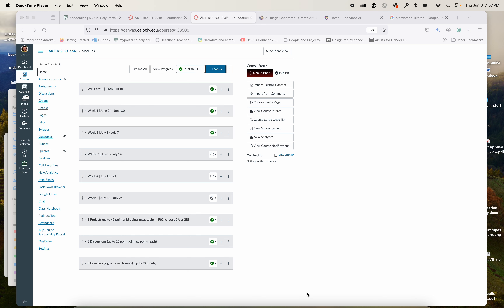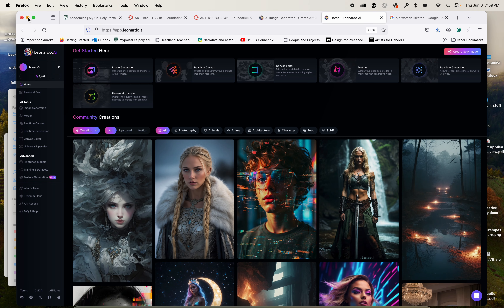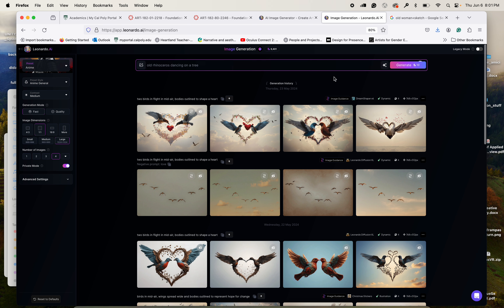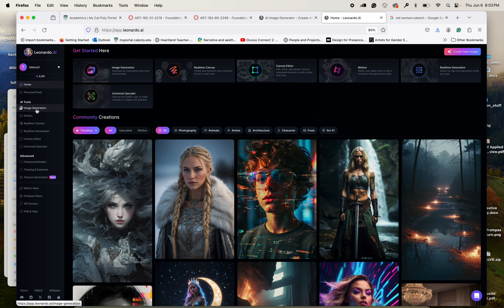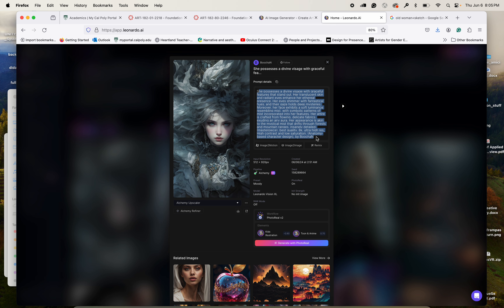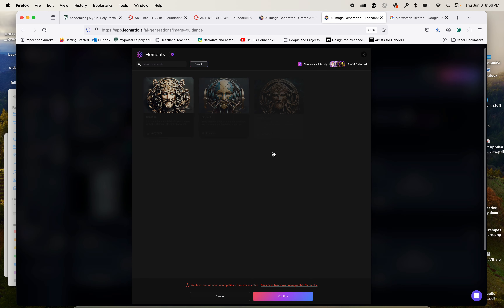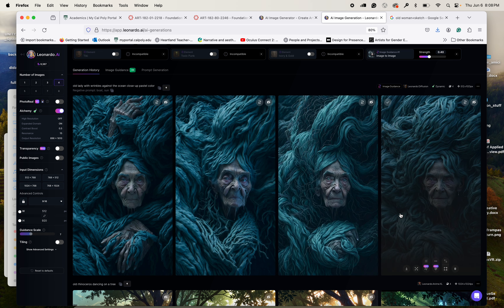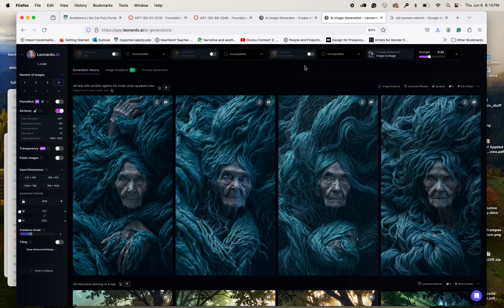ART182 - Class Leonardo demo